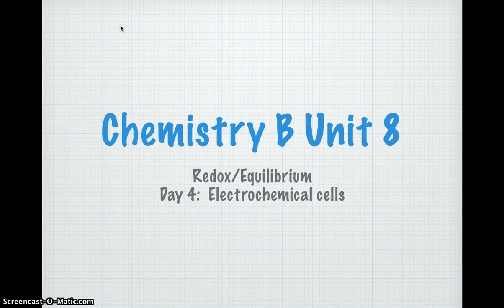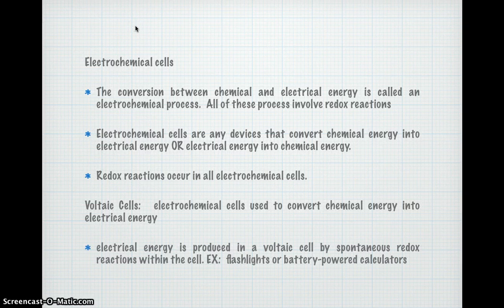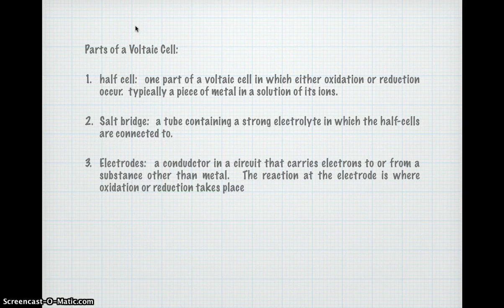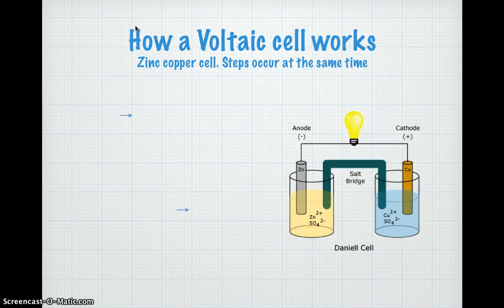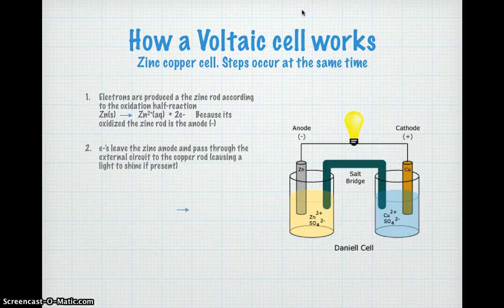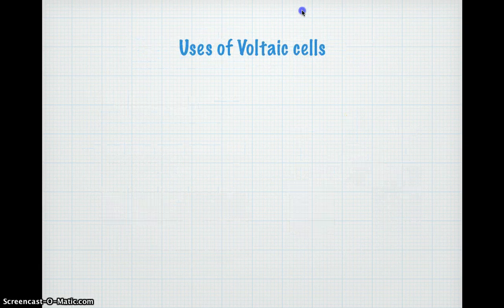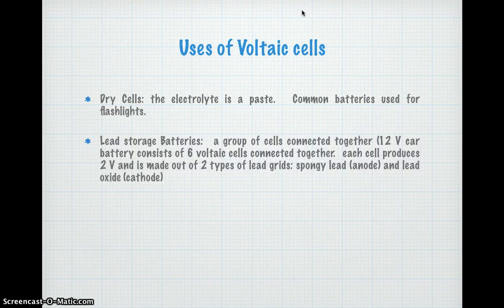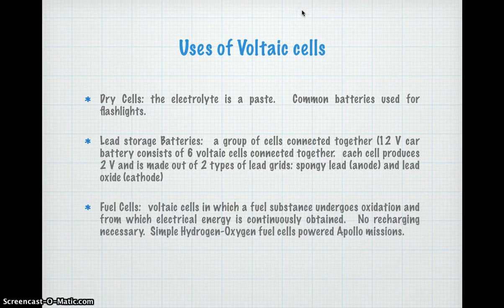Chem B Unit 8 Day 4